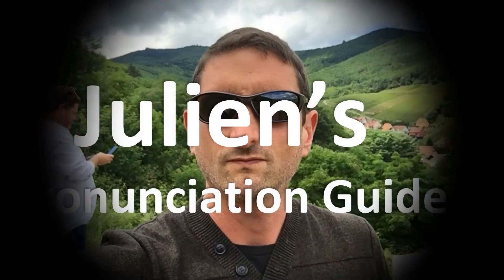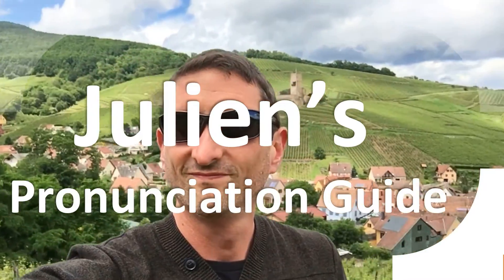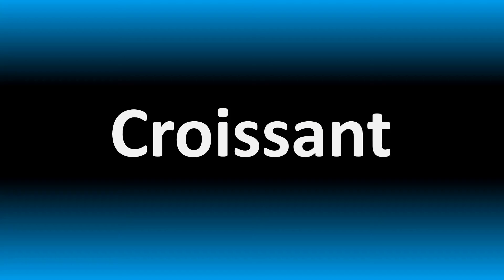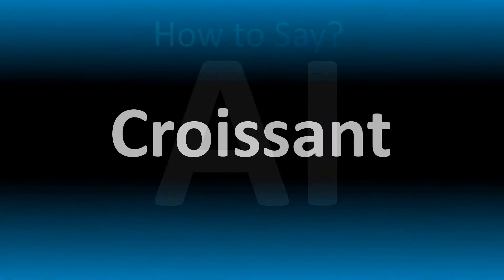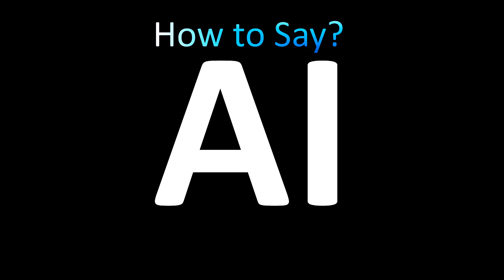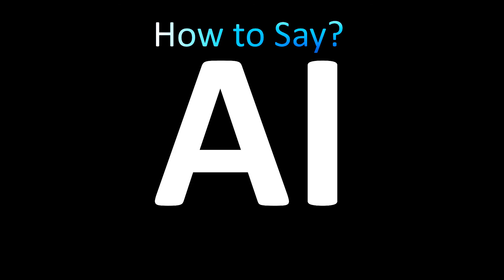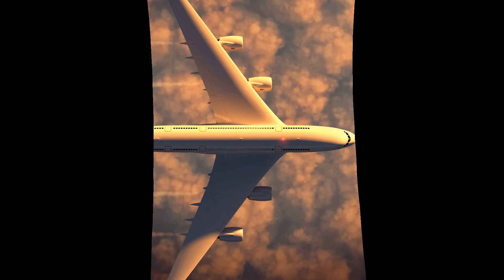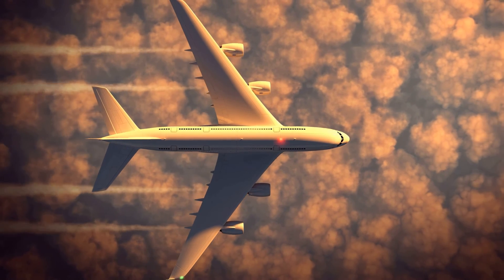How to Pronounce AI (Biblical Name, Syllable, and Artificial Intelligence)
Welcome! Here you will hear How to Pronounce AI (Biblical Name, Syllable, and Artificial Intelligence) i.e. the “correct” pronunciation.

You can skip the intro through the time stamps below:
00:00 - Pronunciation Intro
00:15 - How to Pronounce AI (Biblical Name, Syllable, and Artificial Intelligence)